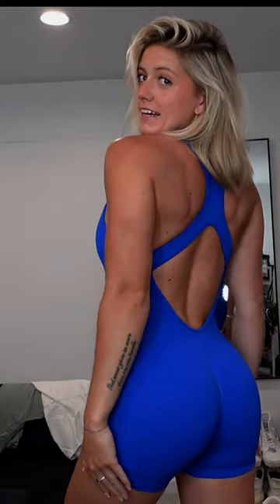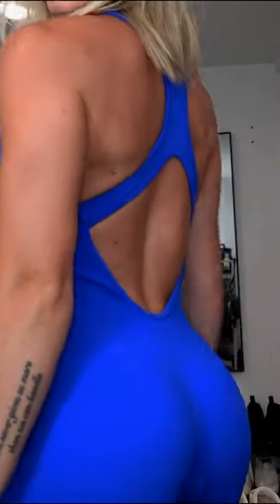Amazon Try on- GYM EDITION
I am your guide to having the perfect gym collection. All items are high quality and affordable! Run to Amazon for these gym pieces.